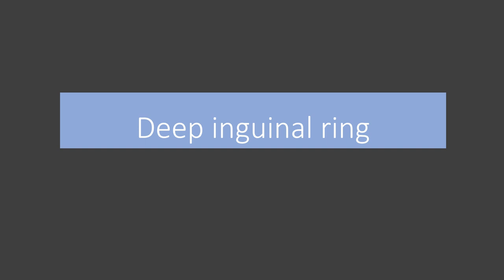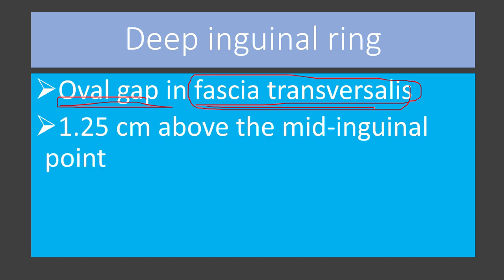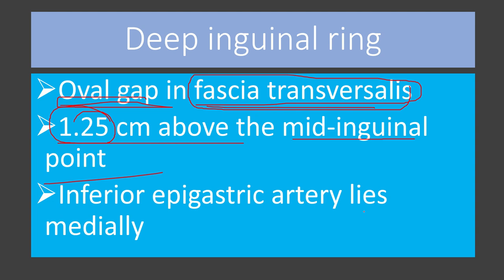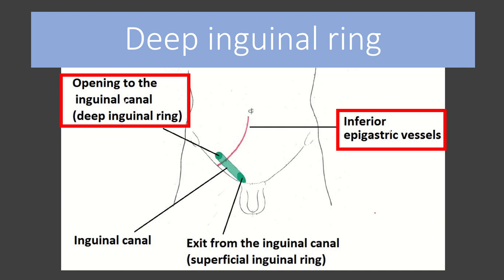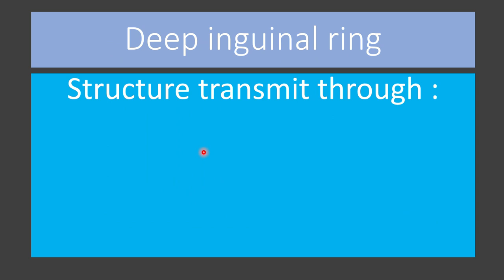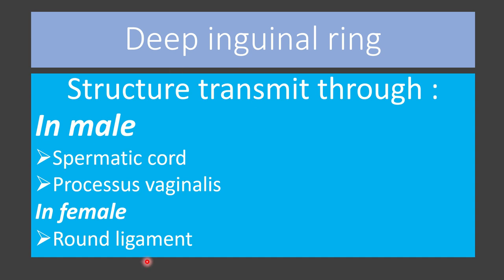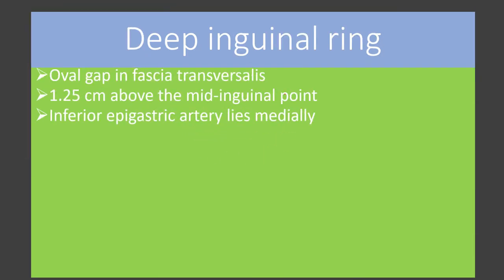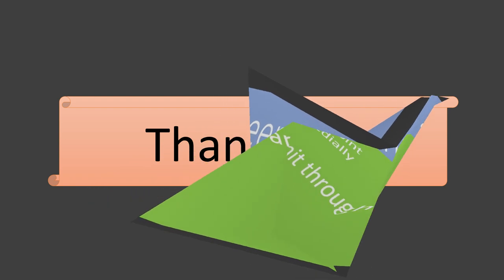MRCS question solve (CRACK MRCS)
it includes
1. eMRCS videos
2. Fawzia sheet solved
3. Recalls and mores